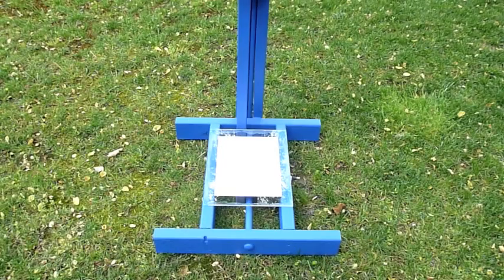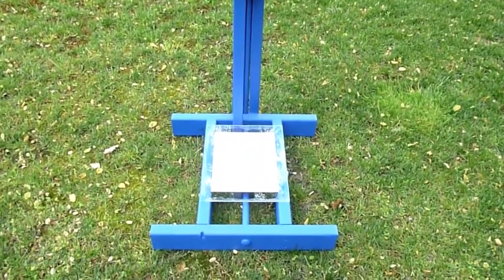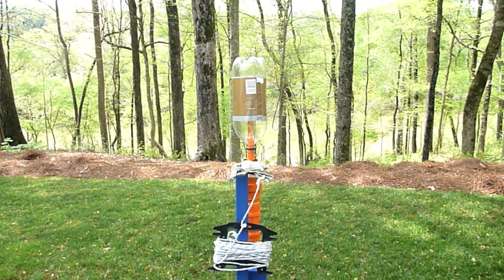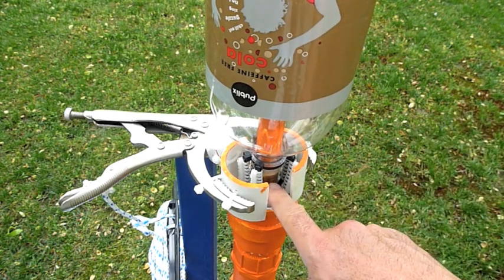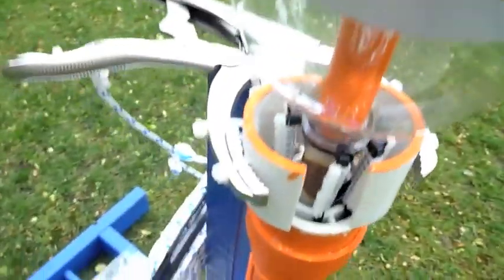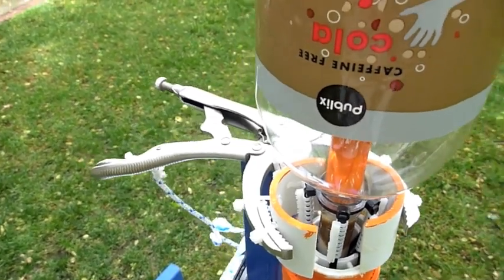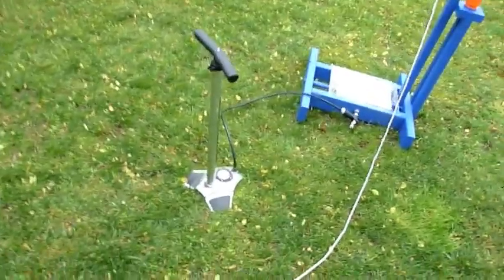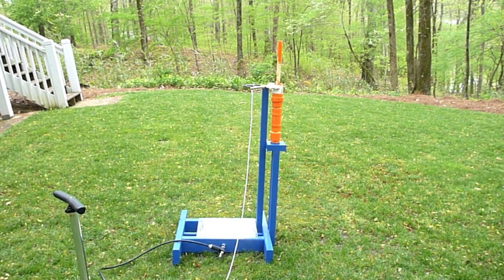BEST SODA BOTTLE ROCKET LAUNCHER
This video shows the design of the best water bottle rocket launcher you can build. Included in the video is an explanation of how we designed the adjustable cable tie anchor and our super easy trigger release. These are the two "weak" areas found on common launchers so anyone needing to build a dependable system that will seal any size water bottle 2 liters or bigger without leaking water, this video should help reach your goal.